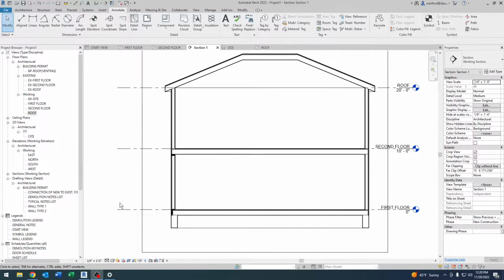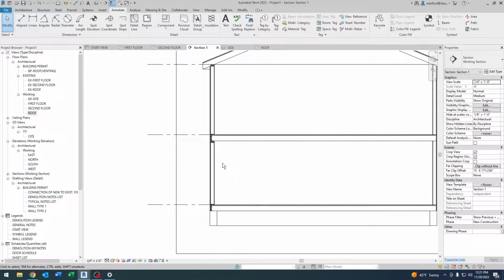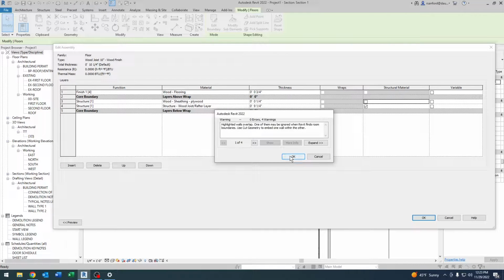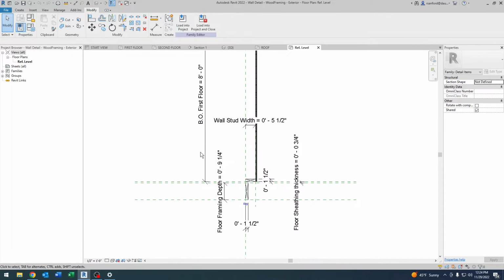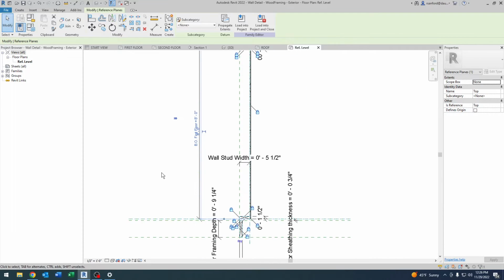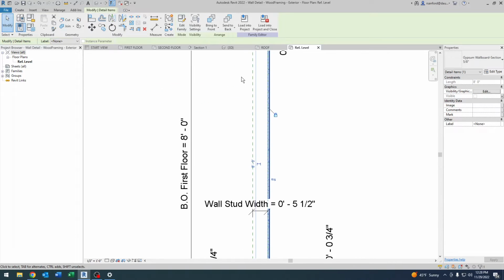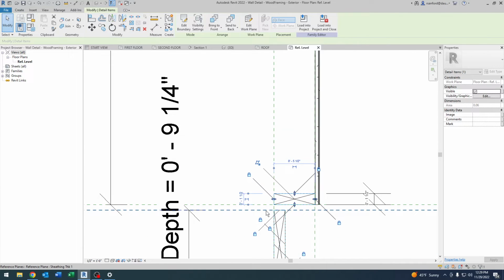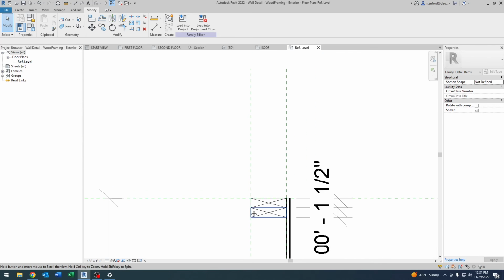Revit Detail Component How To: Reference Planes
When creating a detail component family in Revit, the basis for the family (and pretty much any family) is to set the reference planes first.  In this video I show my wood framed construction detail component, and how I set up the components in the family to "lock" to the reference planes.  This allows the family to flex when used in a project.